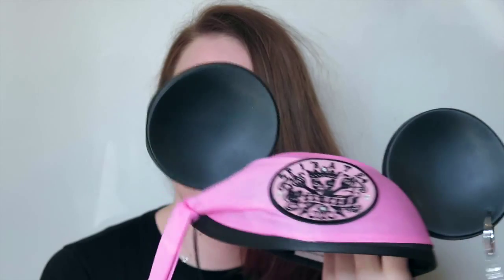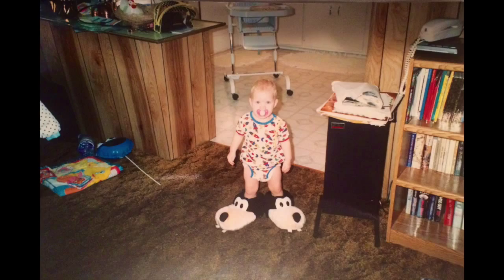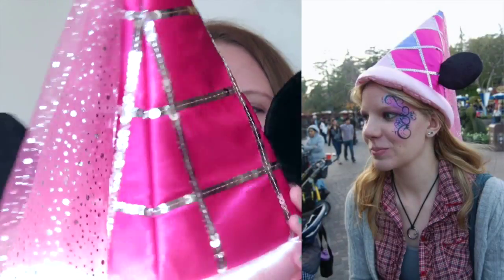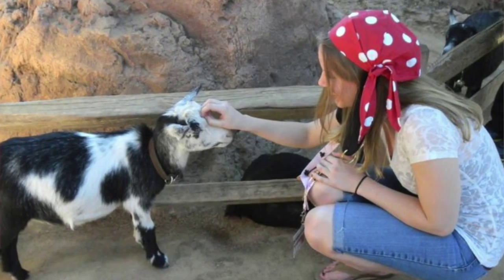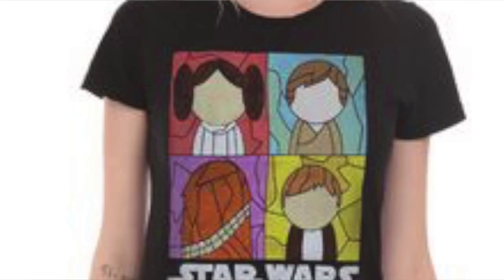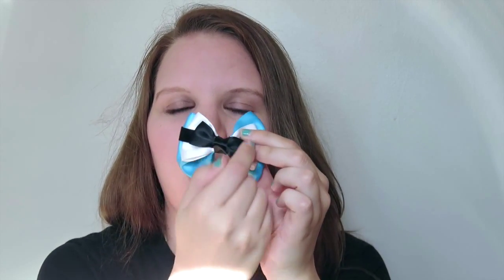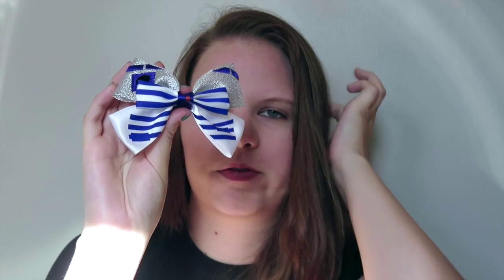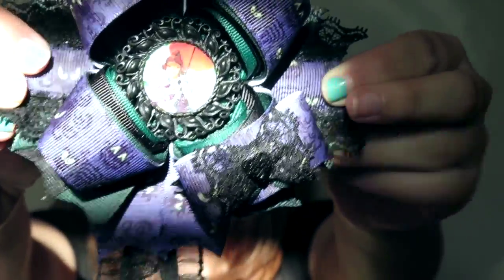My Disney Obsession: Hats and Bows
Before I started collecting pins I collected hats and bows! See my collection here!